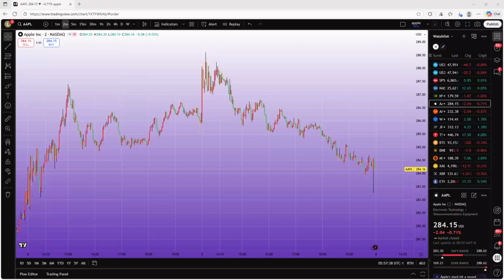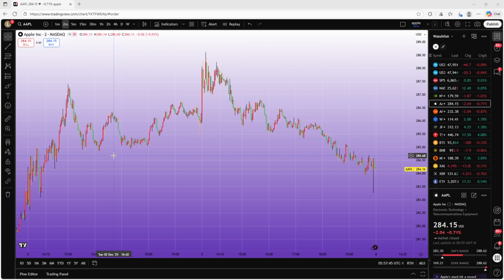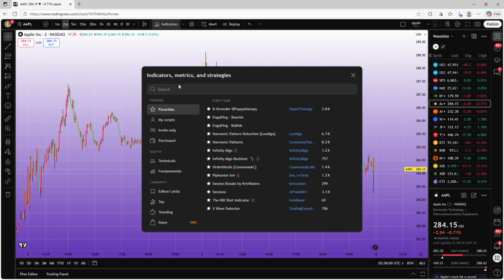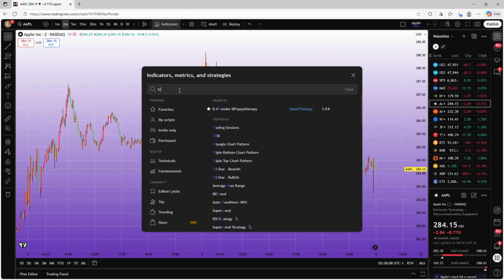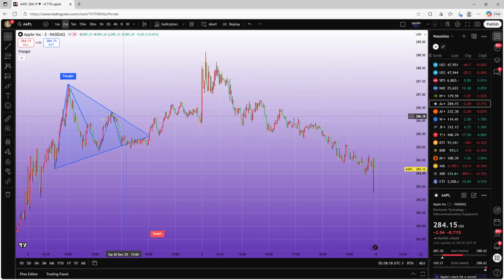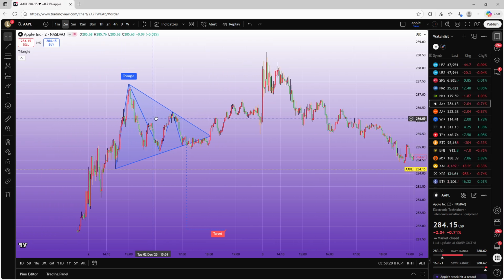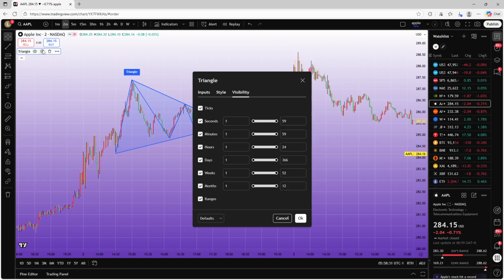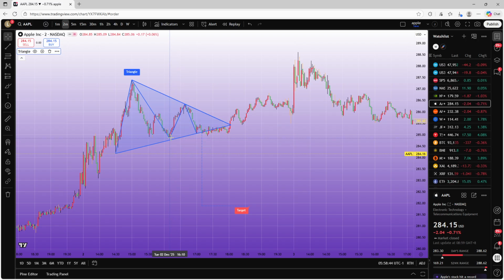How To Add Triangle Chart Pattern In Tradingview (Quick And Easy Guide)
Learn how to add the Triangle Top Chart Pattern in TradingView with this quick and beginner-friendly tutorial.
This step-by-step guide helps you spot potential bearish reversal signals and improve your technical analysis skills.
Perfect for traders who want to identify strong trend reversal opportunities using the Triangle Top pattern.

Benefits of the Triangle Top Pattern:
✅ Helps identify potential bearish reversals before price drops
✅ Easy to use with TradingView drawing tools
✅ Great for improving chart pattern recognition and trade timing